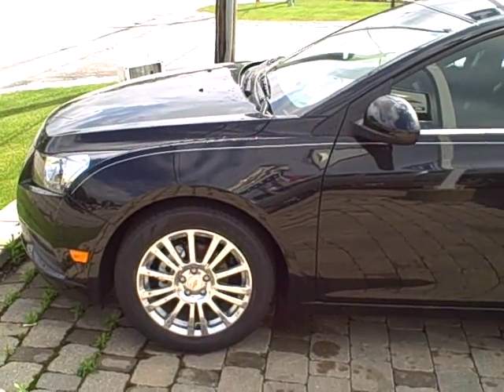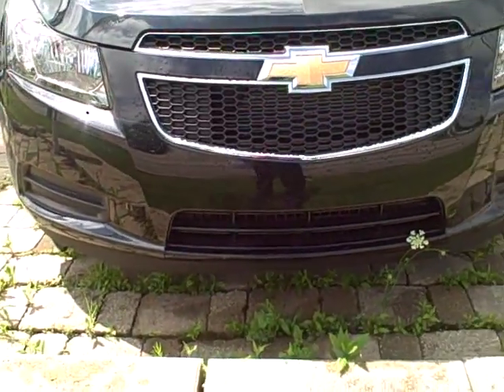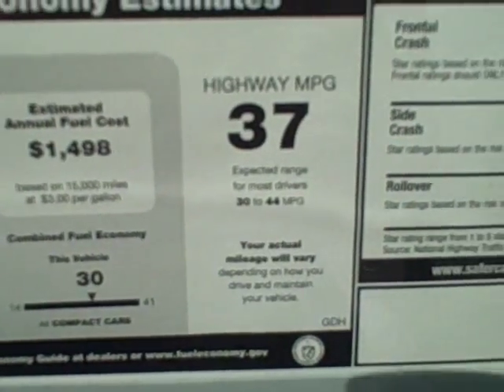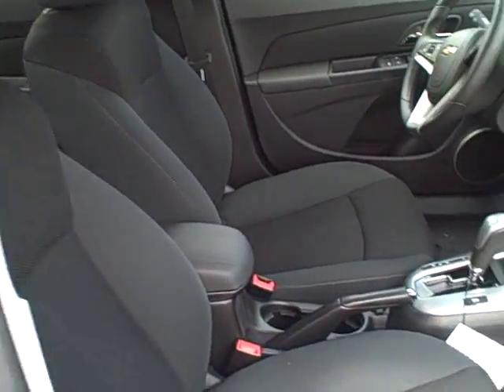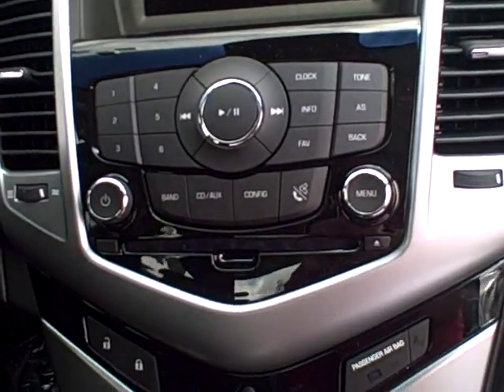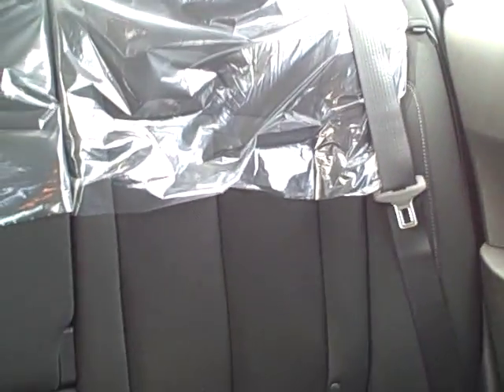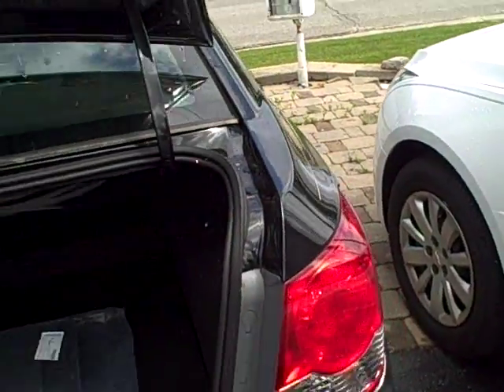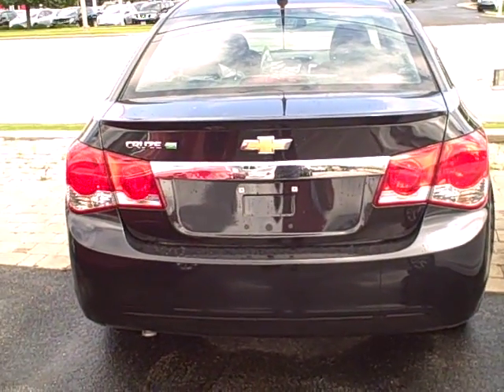2011 Chevy Cruze video walk-around at Apple Chevrolet.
2011 Chevy Cruze video walk-around at Apple Chevrolet by Terry Lavigne.